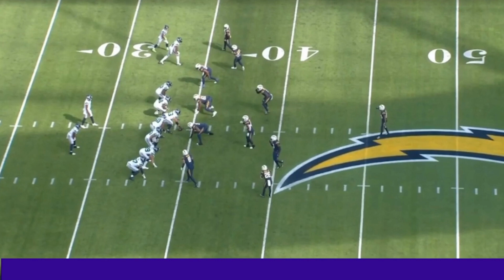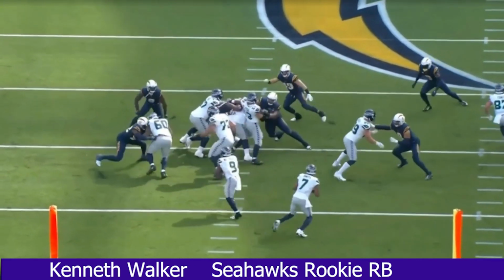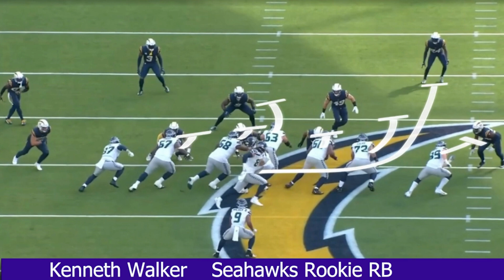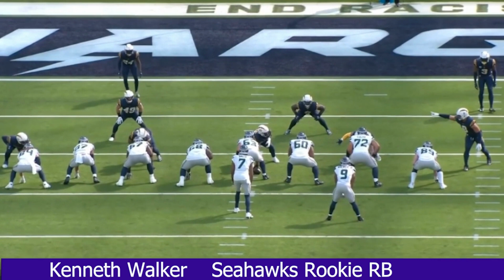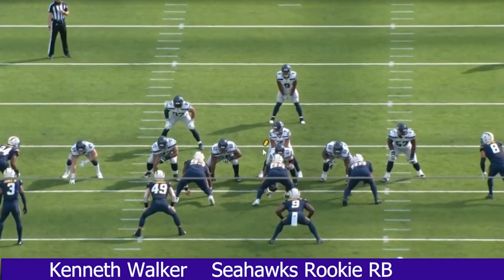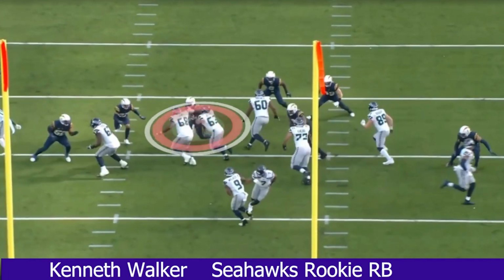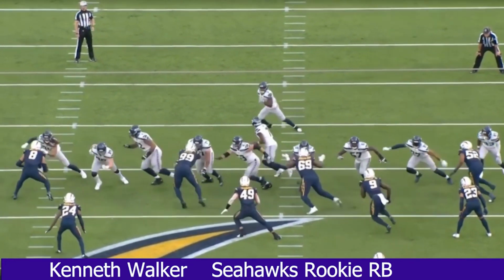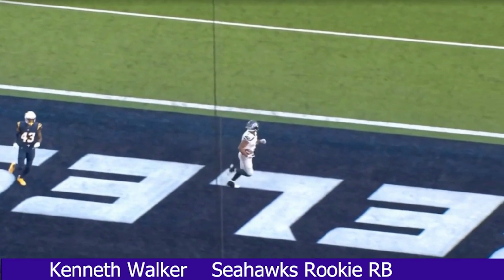Kenneth Walker || Another Seahawks Rookie Star